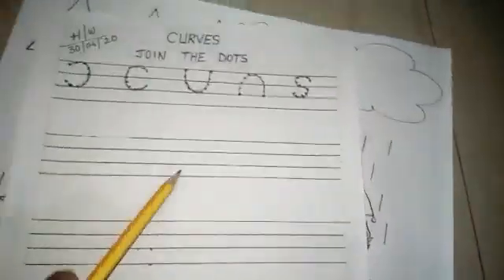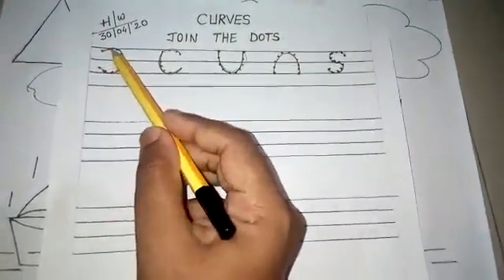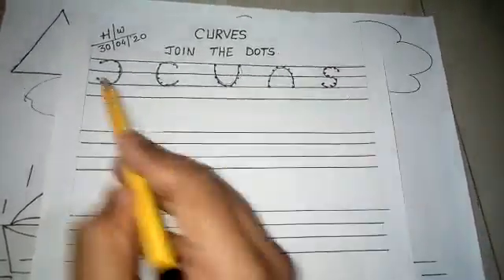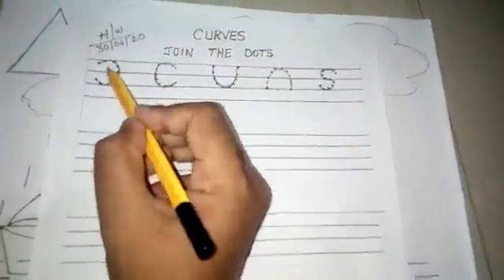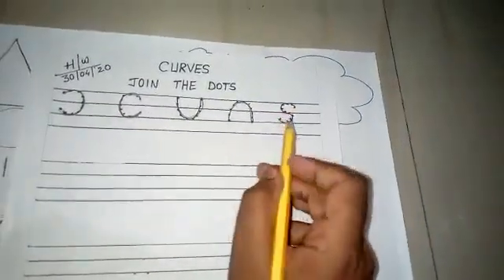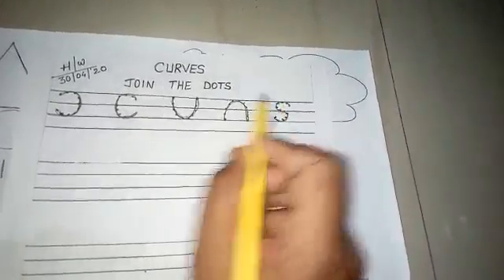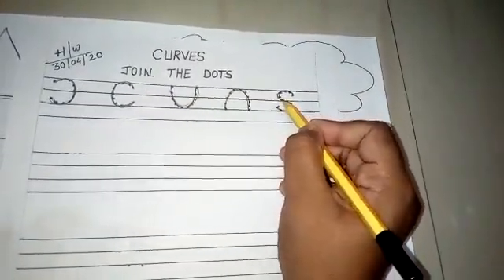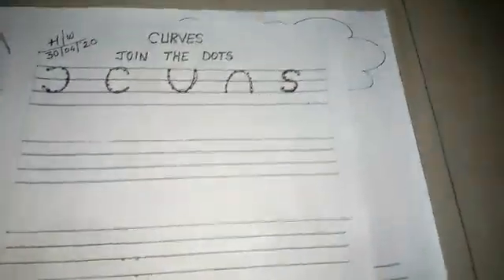English class nursery